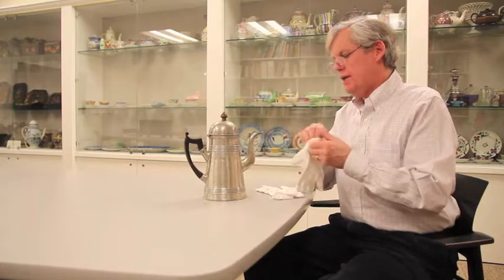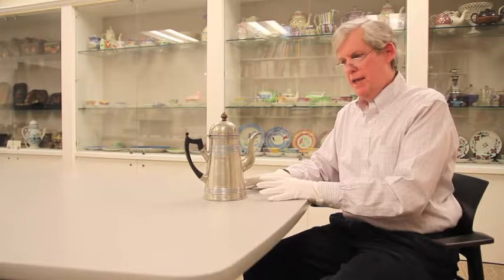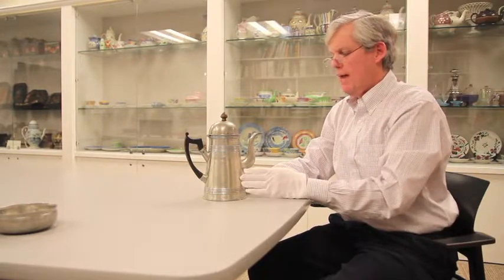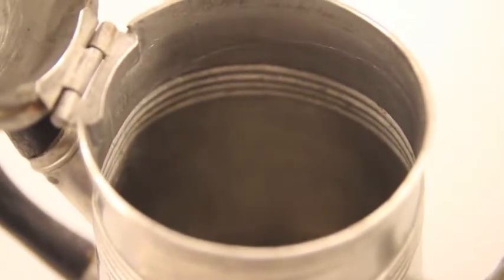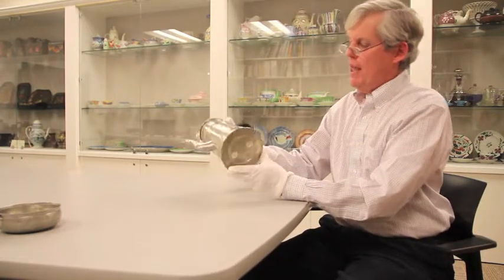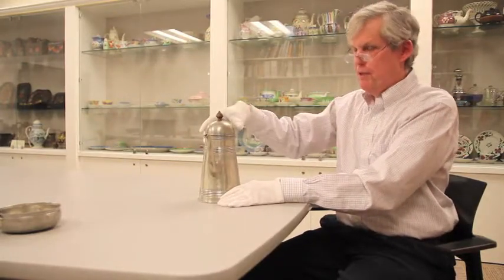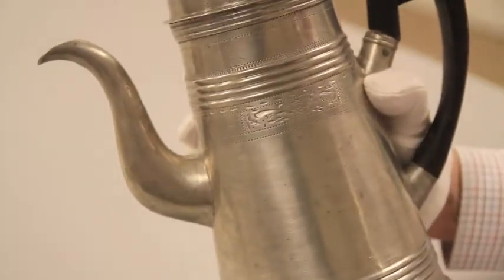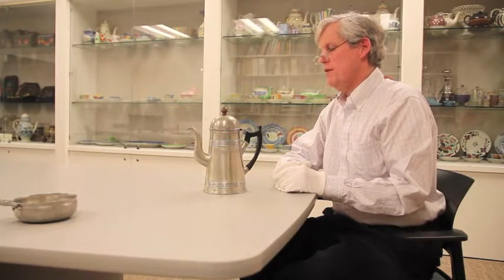From The Vault Episode 1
Phillip Zimmerman provides insight on a coffee pot from the Phillips Museum permanent collection.